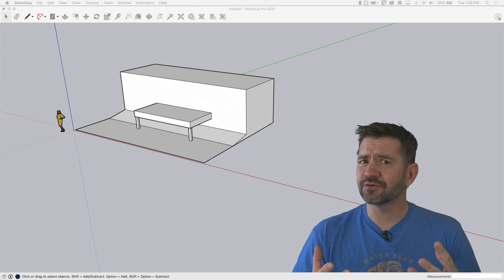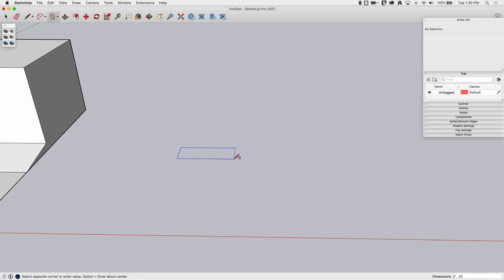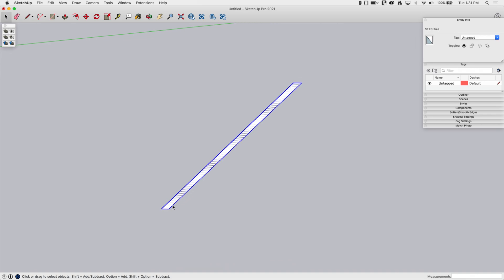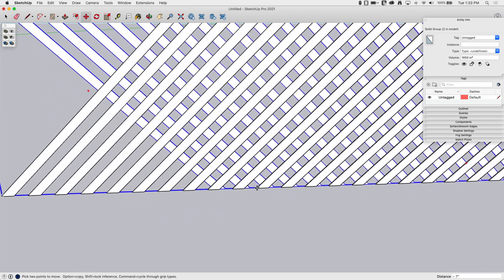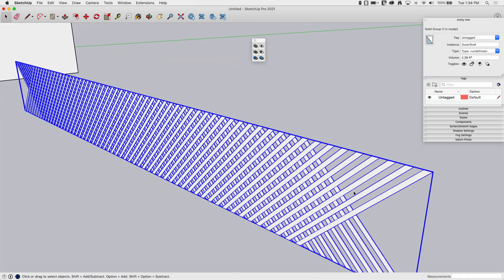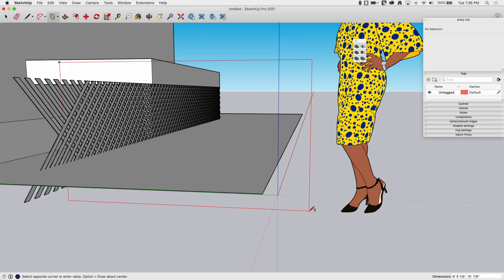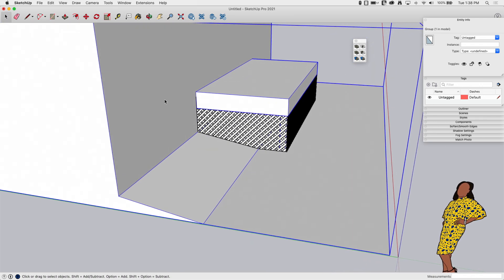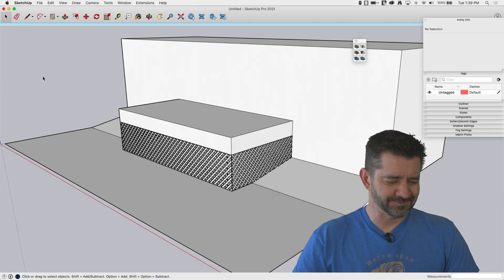Solid Tools Lattice - SketchUp Skill Builder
Today you get a two-for-one learning experience! We're covering how you model a lattice and how you use Solid Tools to modify it. Follow along as we show you the basics.